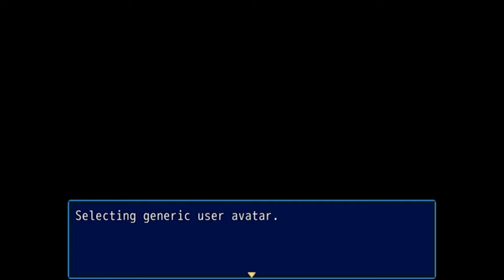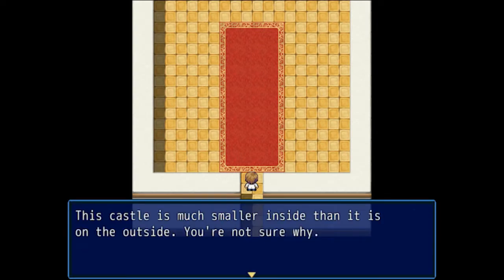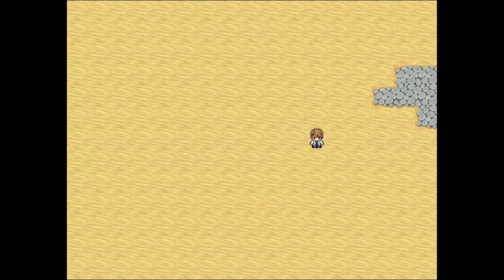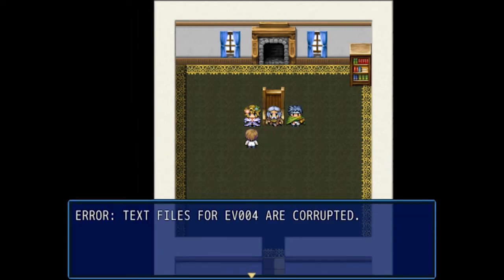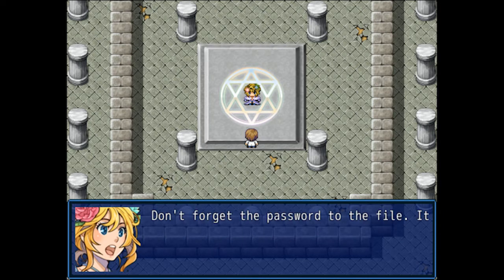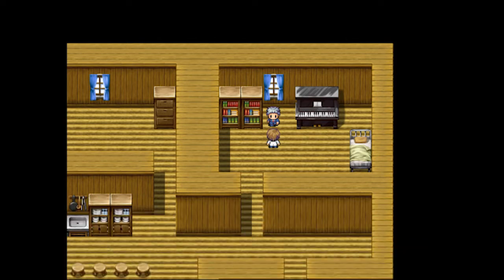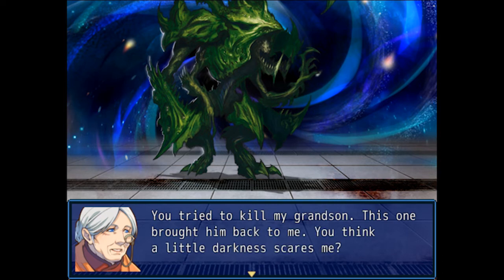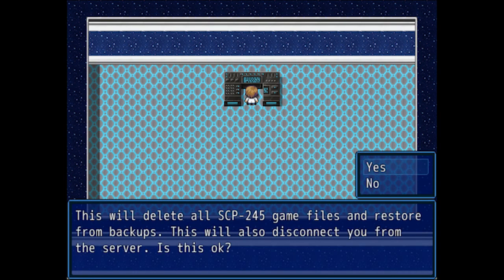Mangg Plays SCP-245